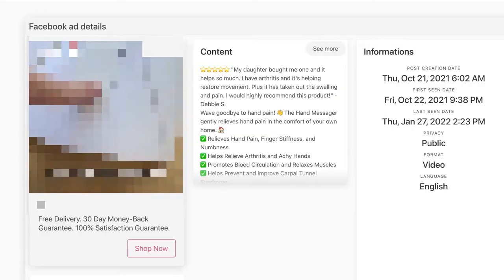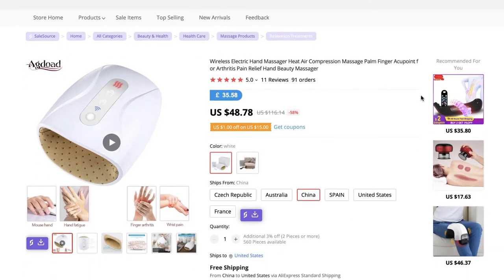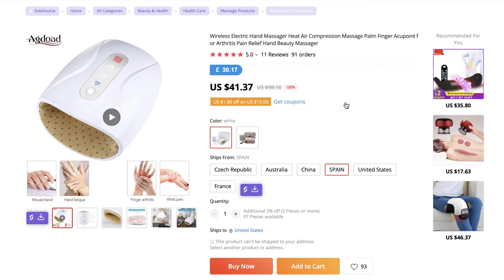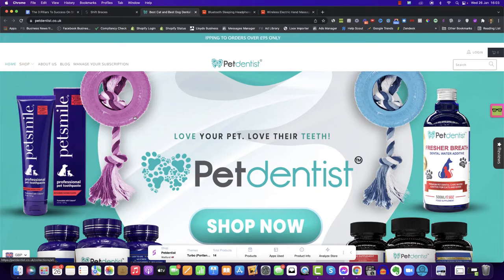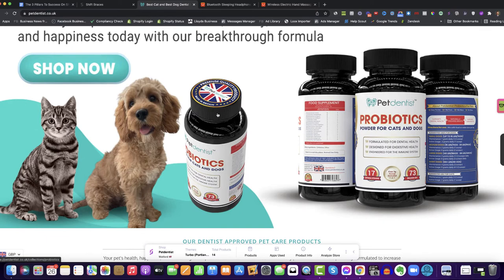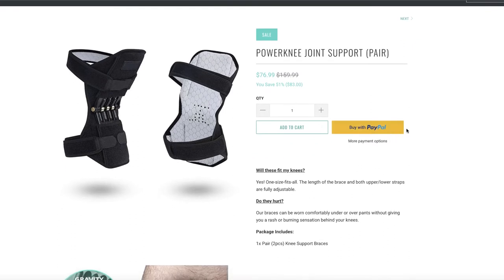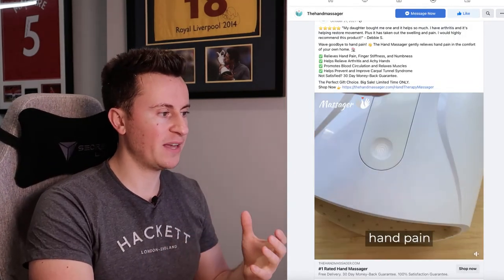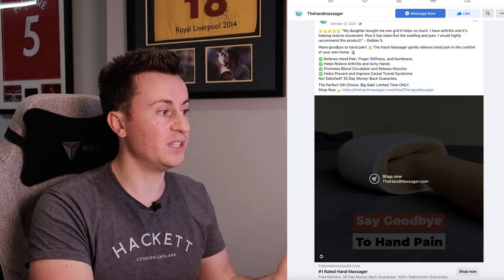The 3 Pillars To Success With Shopify Dropshipping In 2022